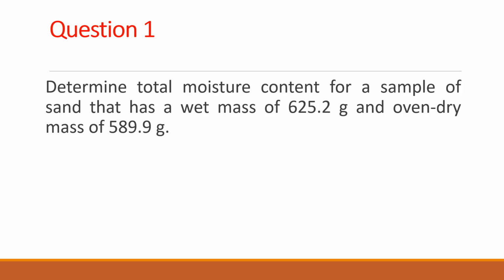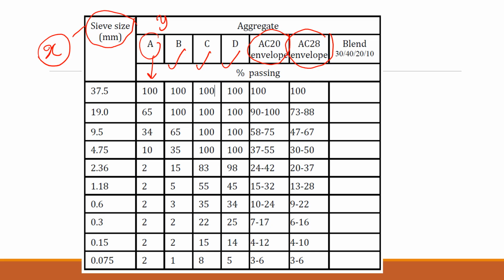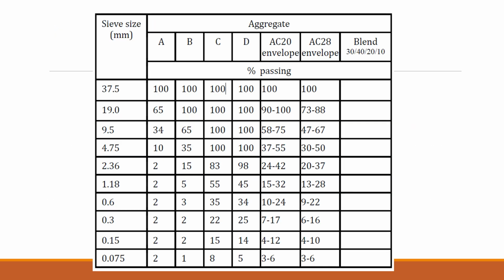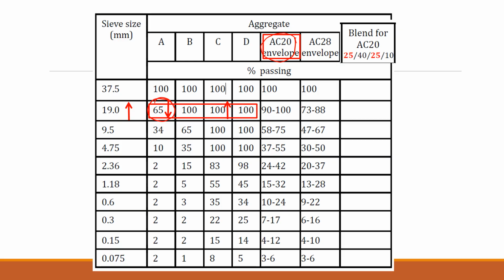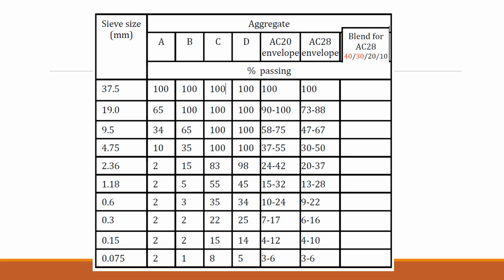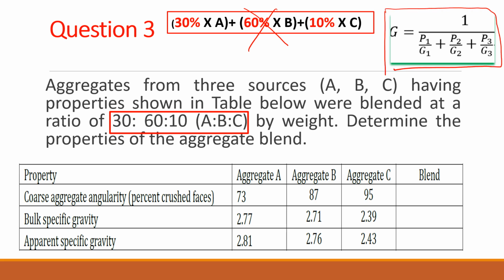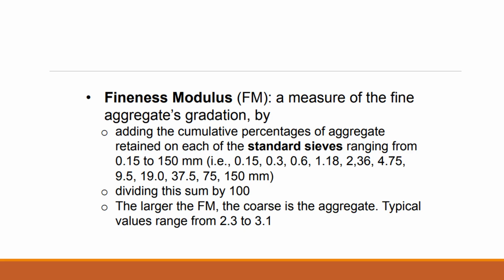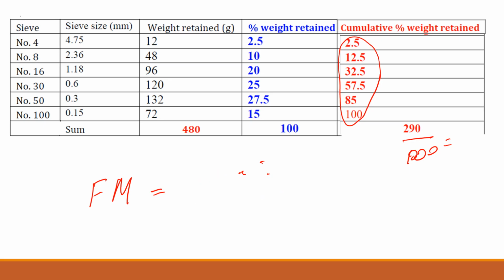Tutorial 2 - Aggregate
Aggregate properties: particle size, fineness modulus, gradation and 4 types, grading/blending of aggregates, durability, moisture content, specific gravity.